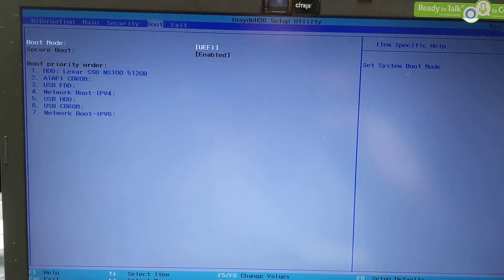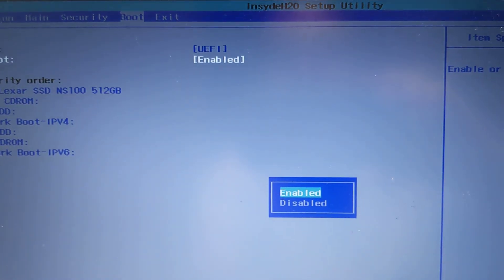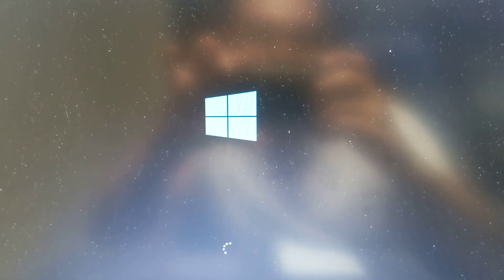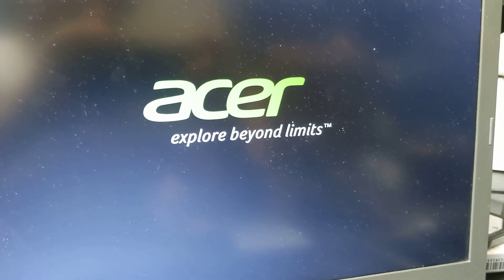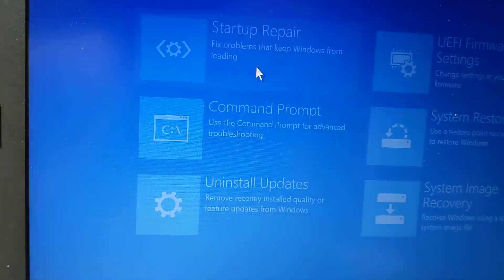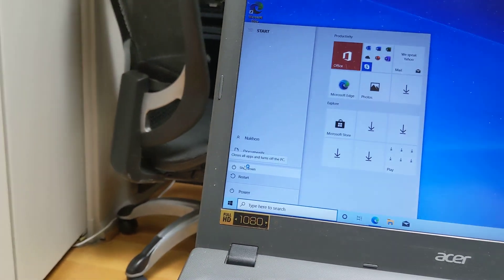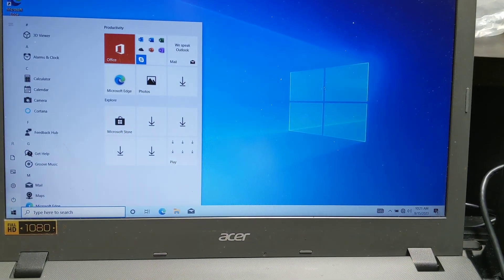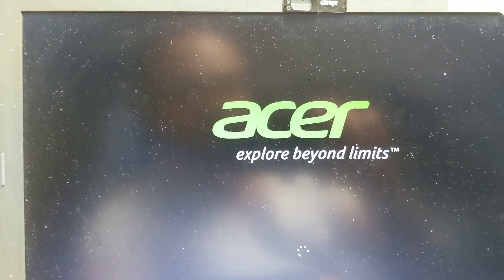Acer Laptop not booting up - Disable Secure-boot Grayed out! BIOS UEFI problems-WHY IS ACER SO BAD??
Timeline
00:00 - turn off SecureBoot With Supervisor Password
00:30 - Still Not Booting into Windows
00:45 - Cant auto Boot no matter what I try
01:03 - Windows BOOT Repair - NEVER WORKS
01:34 - NEED TO REINSTALL WINDOWS
01:50 -Reinstalling Windows Fixed the problem
02:20 - Windows boot manager is installed on Drive & seen in BIOS

Acer Laptop having trouble booting up, even though it was booting up when I went into the boot menu
I ended up having to Reinstall Windows 10
Acer is the worst of the big companies
here is my list
Lenovo
Asus
HP
Dell
Smaller Companies
Acer